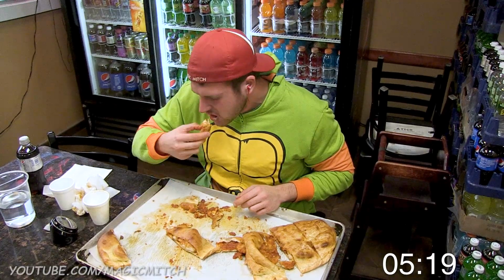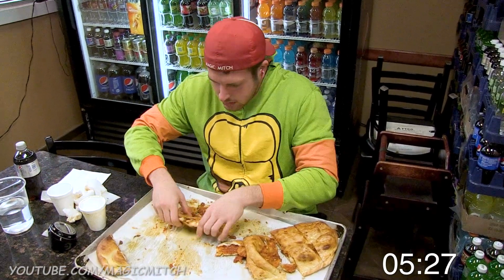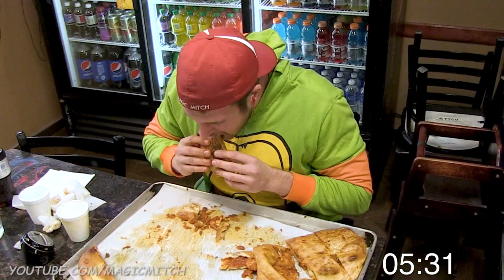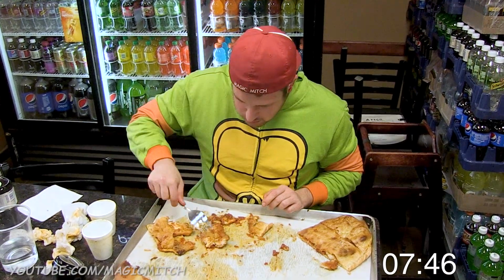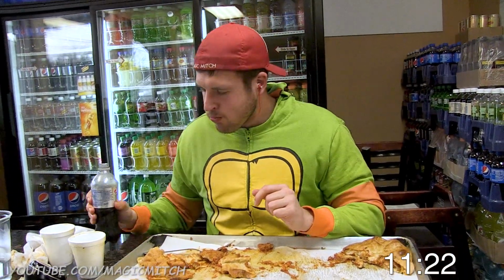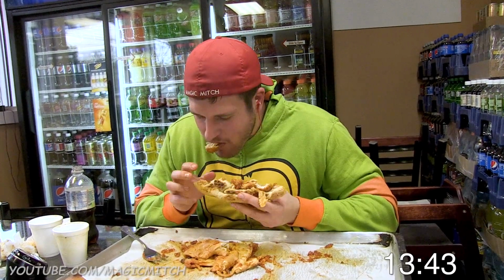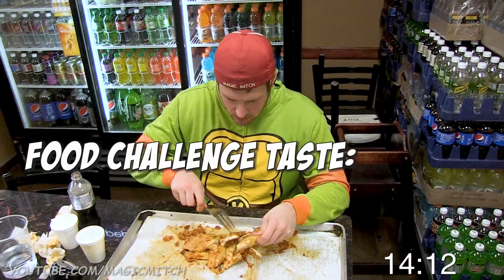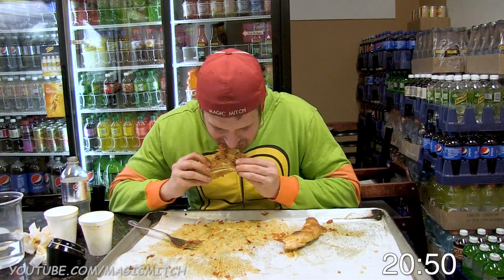EATING A TWO FOOT LONG CHICKEN CALZONE CHALLENGE!!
In this food adventure I'm taking on a chicken calzone challenge that's over TWO FEET LONG!!!

This is my 23rd food challenge during my East Coast & Canada tour, and it's yet another unique one - a chicken calzone that spans over two feet long!  With this calzone challenge shaped a little different than traditional giant calzones, I decided that I would have to change up my tactics a little to make things more manageable as I battled this monstrous chicken calzone!

🌟 AJ's Godfather Calzone Challenge 🌟
You have 60 minutes to finish this giant, two foot calzone, which is loaded with chicken, cheese, and marinara sauce!

🌟 Rewards for completing this giant calzone challenge 🌟
- Free meal ($28) 💰
- Free t-shirt 👕
- Your photo up on their Wall of Fame 📸

I'm Magic Mitch, The Food Adventurer! I embark on epic eating adventures and battle various food challenge monstrosities all over the world!  I also review these challenges in terms of the set up (rules, prizes, etc) and taste! I also discuss the strategy I used against these beastly portions of food!